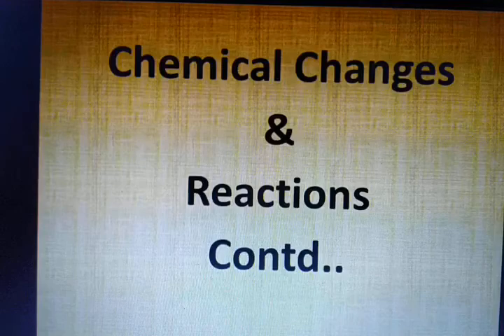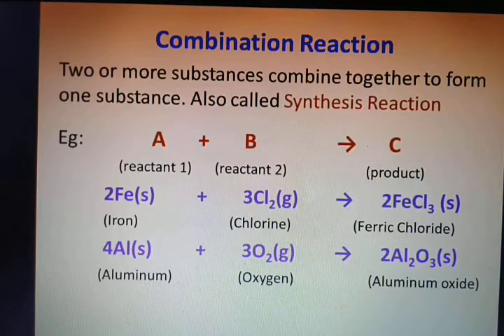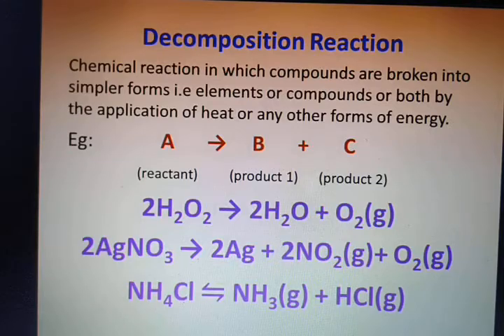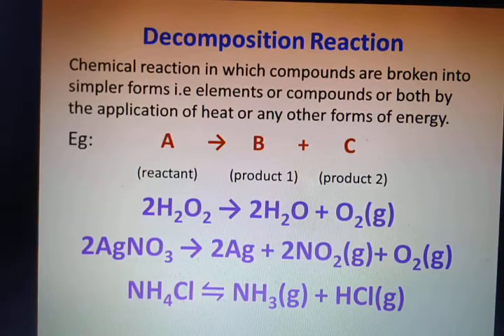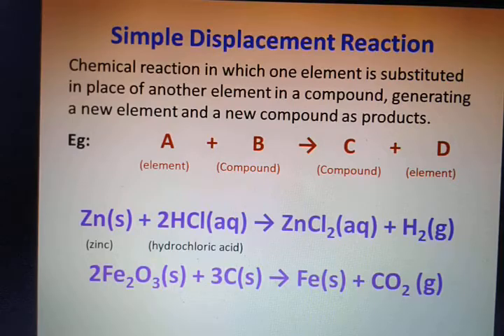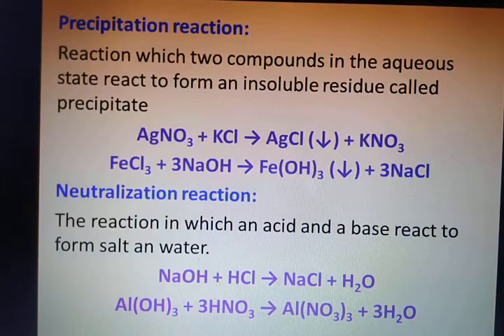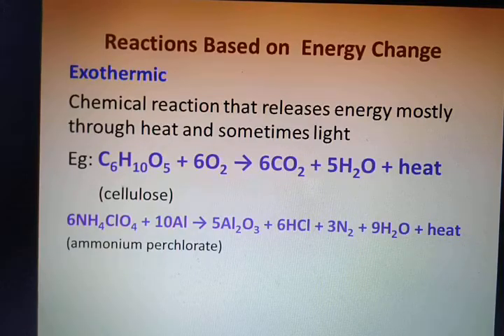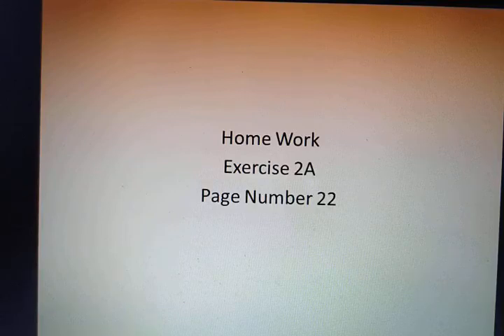Class 9 Chemical Changes & Reactions_Lecture 2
Discussion on various types of reactions with examples